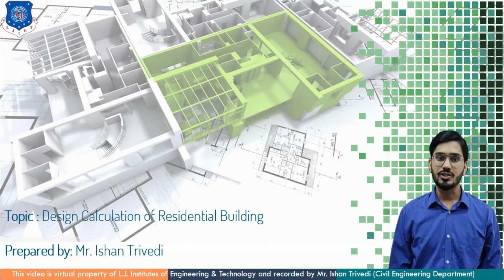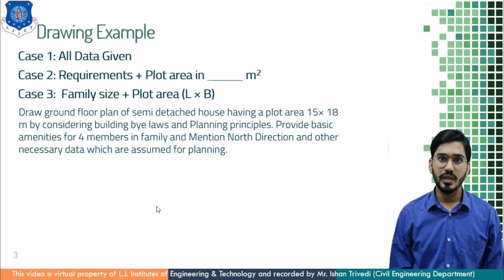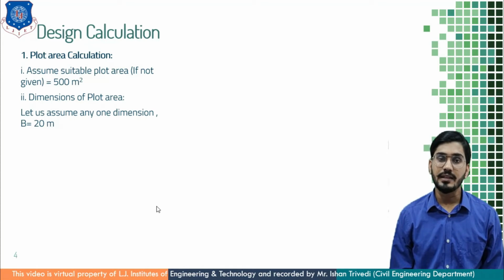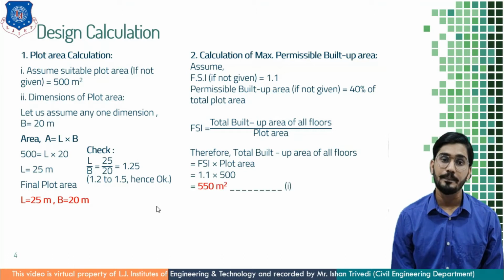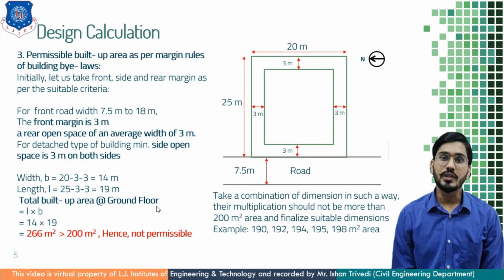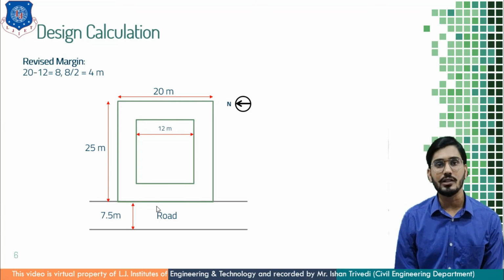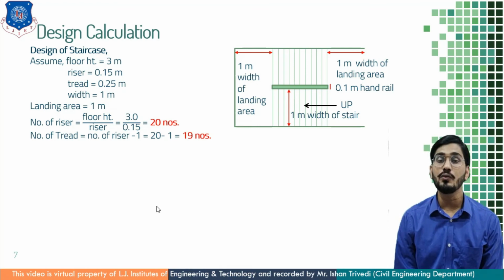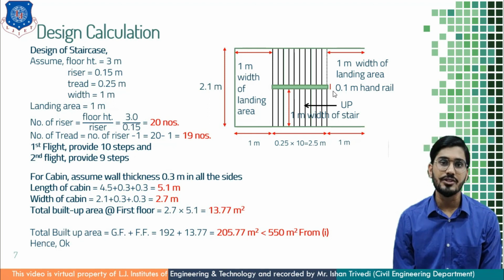Lec-15_Design Calculation of Residential Building | Building & Town Planning | Civil Engineering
Q.1 Perform design steps for plot area  14×20 sq.m. area with FSI 1.25 , permissible built up area 50 of plot area. Assume suitable data of building components and their dimensions.

Q.2 Why do we required sectional elevation of building?

Q.3 Write the importance of Elevation drawing?